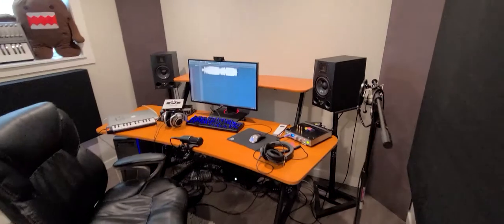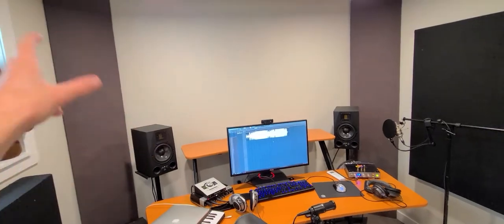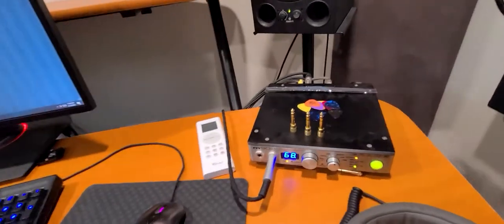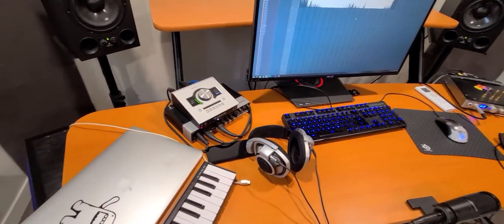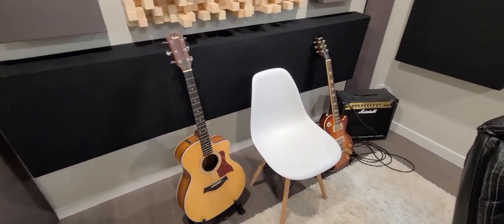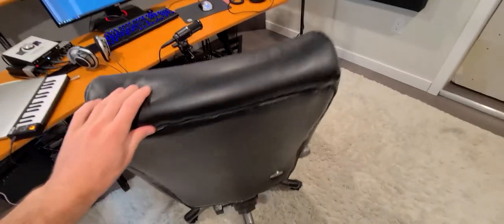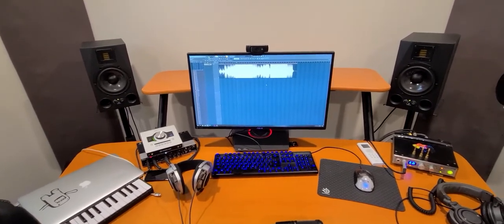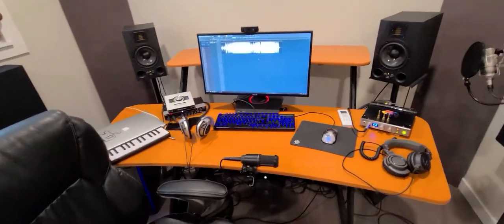I built a SOUNDPROOF MUSIC STUDIO in my basement - WALKTHROUGH!!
Over the last several months during quarantine I put myself to work and built a brand new music studio from scratch. Everything in the video I did myself - design, framing, drywalling, finishings. (Except the AC install and Electrical). I also do a quick run through of some of my audio gear and my plans for finishing the room. I hope you all enjoy :)